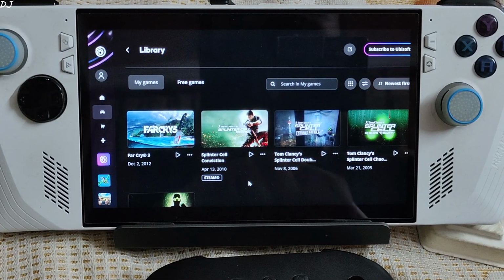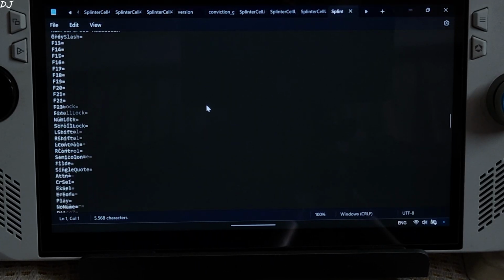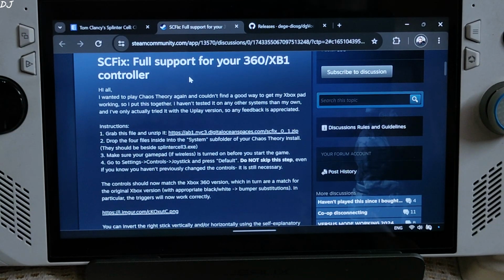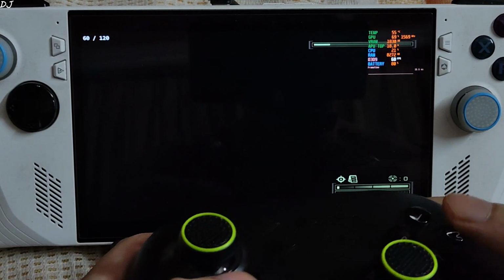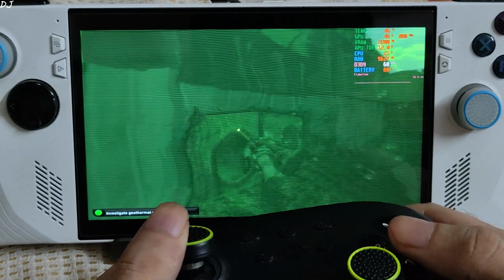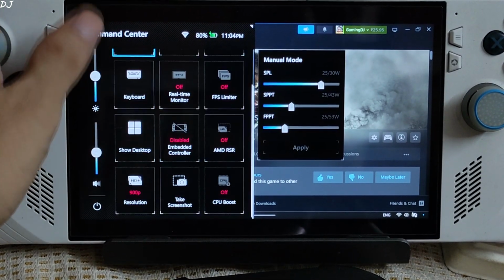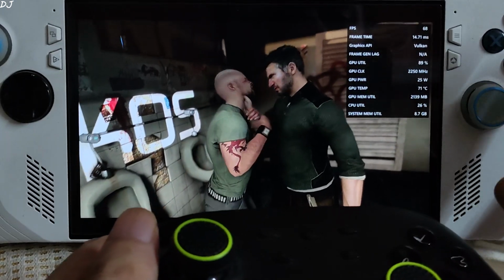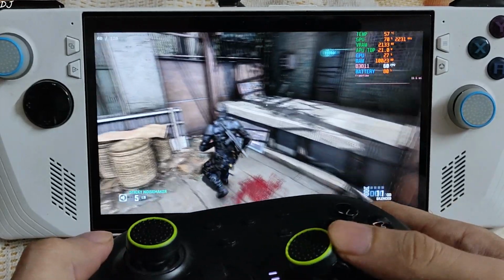Fixing Splinter Cell , Chaos Theory , Double Agent , Conviction & Blacklist on Modern PCs Rog Ally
Testing Tom Clancy's Splinter Cell Games on Rog Ally Z1 Extreme Windows 11 Bios 339 Official GPU Driver v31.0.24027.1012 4gb UMA Buffer Size . Game running off an SSD . Video recorded using Poco F5 . Ambient Temperature : 28 degree Celsius .

Lossless Scaling LSFG 2.2 Major Update Improves Smoothness & Reduces Latency + More | Rog Ally Test :

SplinterCellUser.ini Tweaks :

JoyX=Axis aStrafe DeadZone=0.3
JoyY=Axis aForward DeadZone=0.3

Launch Option for Splinter Cell :

-shadowmode=projector

Note : Make sure to reset all joystick settings going to Settings → Controls → Joystick → Default (even if they were not changed previously).

Launch Option for Splinter Cell Blacklist :

-offline -offline_mode

Timestamp :

- Introduction : 00:00
- Updating Splinter Cell 2003 : 00:41
- dgVoodoo 2 Setup : 02:35
- Adding Gamepad Support : 04:16
- Fix Projection Shadows : 06:25
- LSFG Settings : 07:41
- Game Settings : 08:33
- Rog Ally Settings : 09:32
- Gameplay [No LSFG] : 09:51
- Gameplay [LSFG On] : 10:30
- Splinter Cell Chaos Theory : 12:27
- Gamepad Fix : 12:57
- Game Settings : 13:57
- Gameplay [No LSFG] : 14:39
- Gameplay [LSFG On] : 14:50
- Splinter Cell Double Agent : 17:35
- Updating the Game : 17:47
- Gamepad Fix : 18:14
- ini Tweaks : 19:58
- Game Settings : 22:05
- Gameplay : 22:45
- Splinter Cell Conviction : 25:57
- DXVK Async Setup : 26:16
- Gamepad Layout : 28:19
- Game Settings : 28:34
- CPU Affinity Fix : 30:17
- Gameplay [Vulkan] : 31:04
- Cutscene : 34:52
- Splinter Cell Blacklist Launch Option : 35:43
- ini Tweaks : 36:13
- Game Settings : 37:07
- Gameplay [No LSFG] : 38:07
- Gameplay [LSFG On] : 39:11